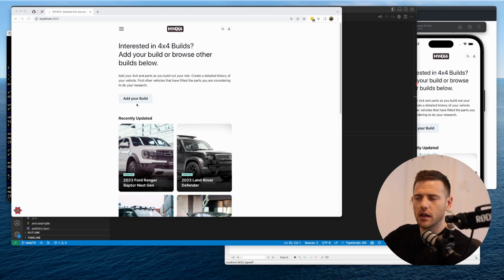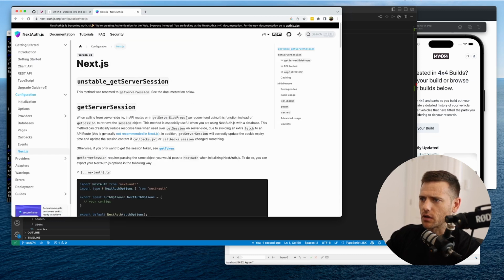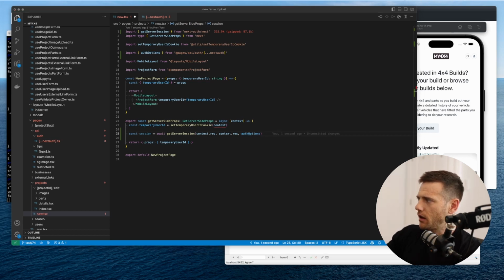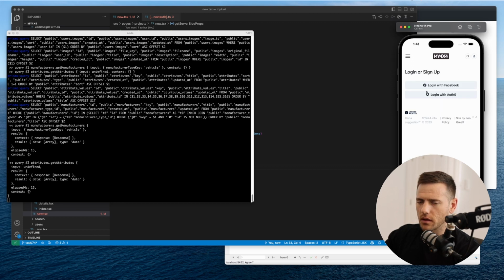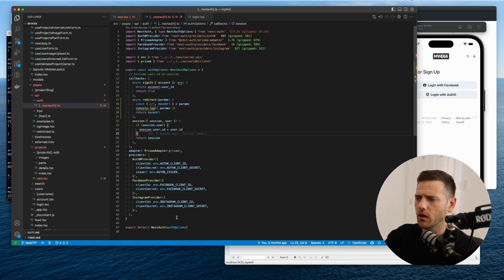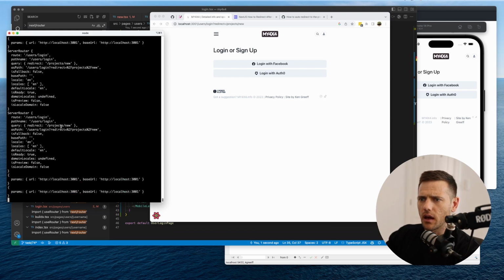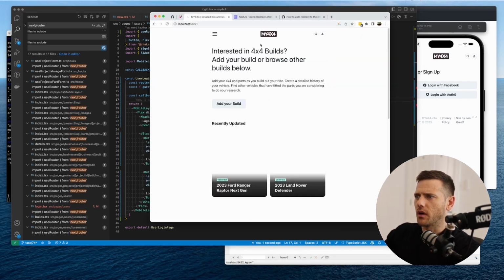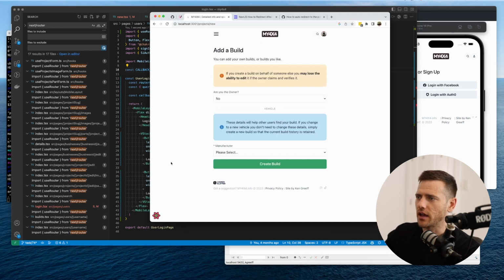Require user authentication and redirect to originally requested page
During this episode, we focus on requiring the user to login before creating a new project.

Using Next.js and NextAuth.js we redirect the user if they have no session and then return them back to the New Project page on successful login.

This project was set up using the T3 stack.